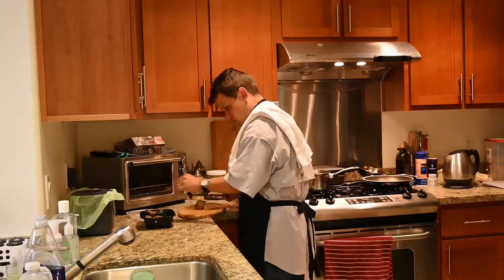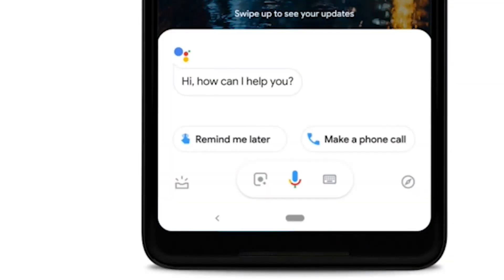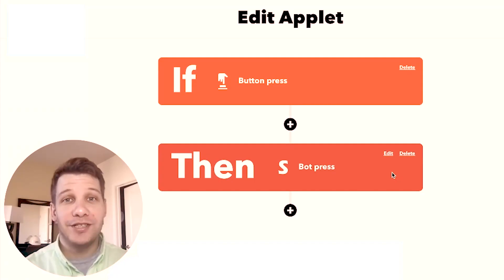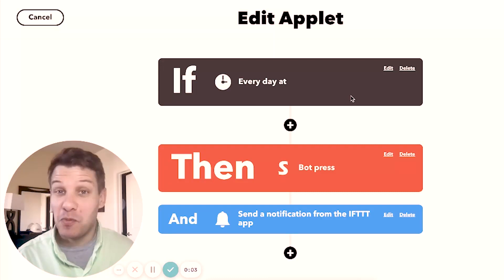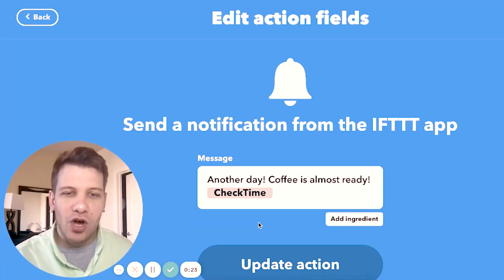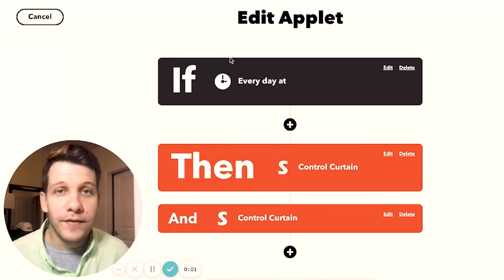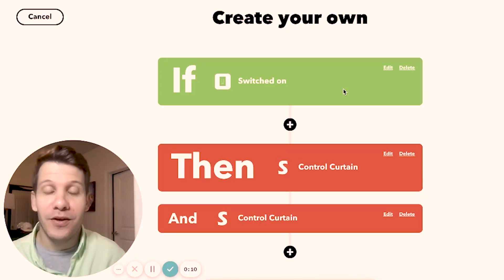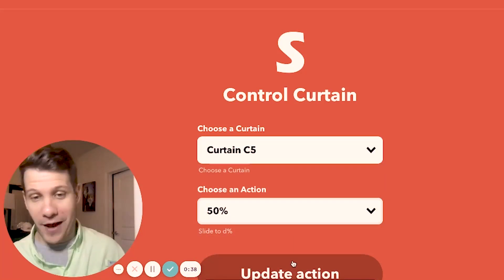Automate curtains and a regular coffee maker using IFTTT and SwitchBot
Watch Ben automate his curtains and coffee maker using SwitchBot devices.

By connecting SwitchBot with devices and apps on IFTTT, Ben can control his curtains with a widget on his phone, his voice assistant, or a WeMo smart light switch. He can do the same for his newly automated coffee maker, which starts brewing coffee on a timer as well as by several other triggers.

Get more out of your smart home devices by integrating them on IFTTT.